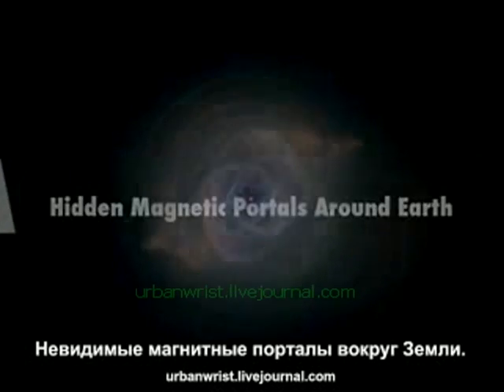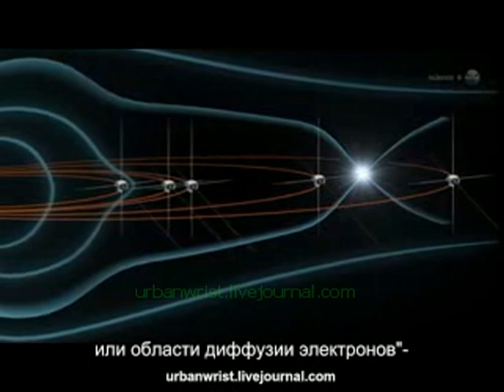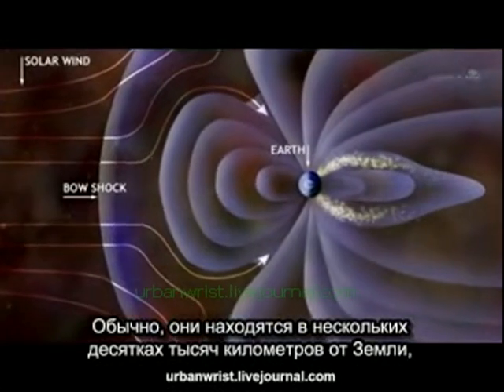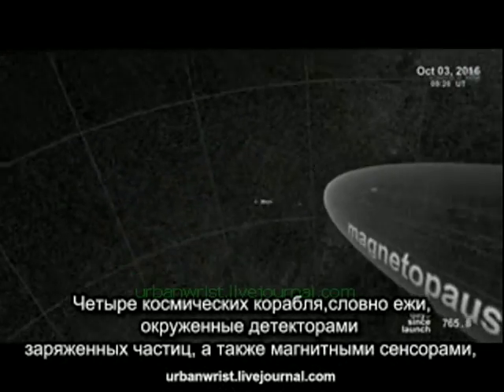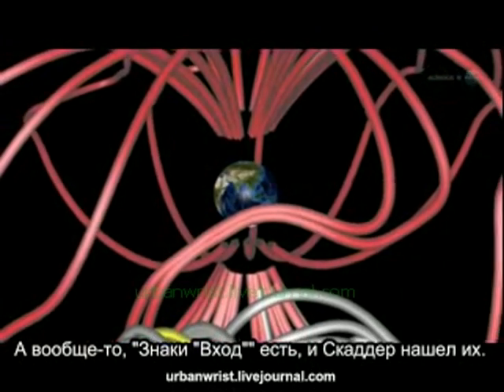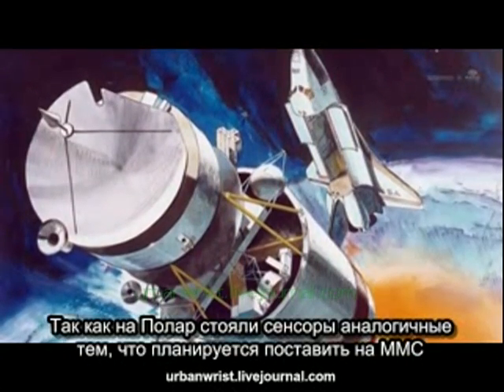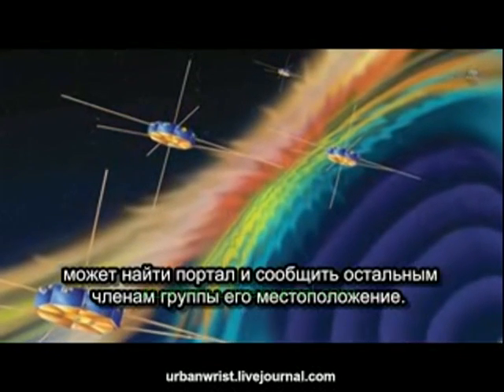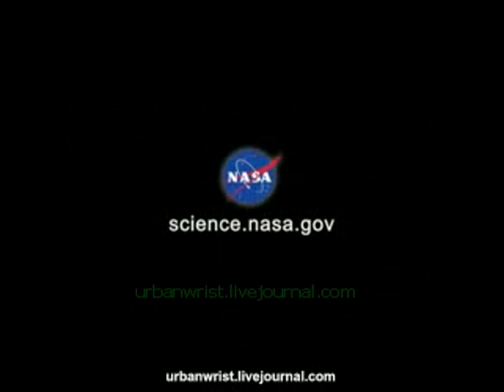Звездные врата существуют. Порталы - реальность.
Космические порталы возможны. Осталось дело за малым -  НАСА отправляет экспедицию, чтобы проверить их работоспособность.
Подробности urbanwrist.livejournal.com.